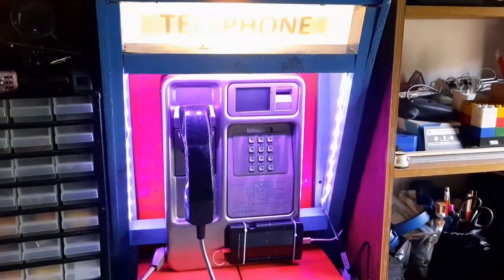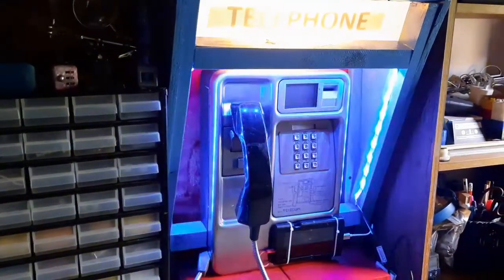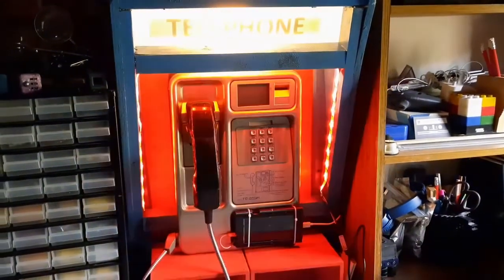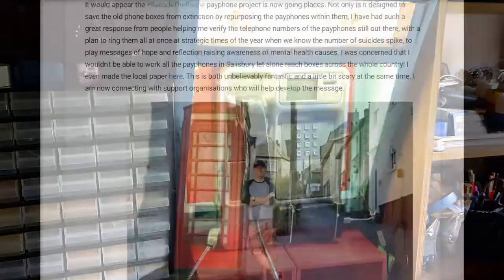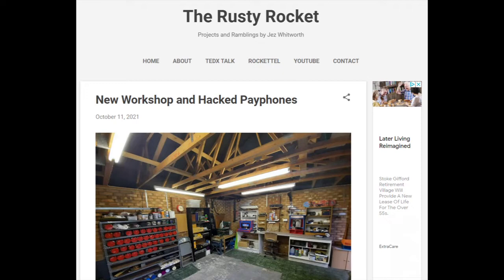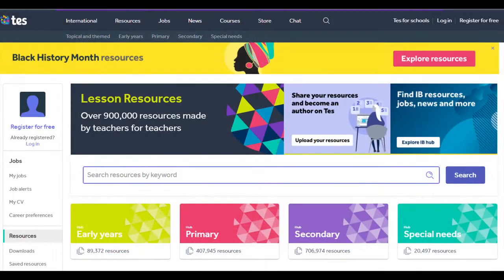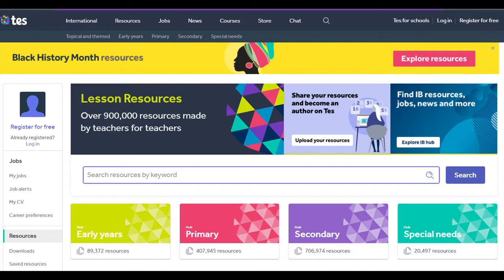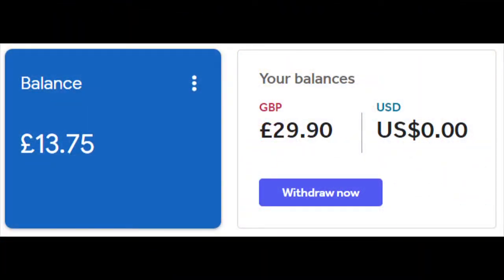Making a Passive Income from Adsense - An Experiment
After the recent popularity of one of coding projects that resulted in an increased amount of traffic to my website, I was able to qualify for Google Adsense and so was able to start displaying ads on my blog.

This video documents the results of my little experiment to see how much could be earnt over the space of five weeks. It hasn't made me rich but it was a really interesting experience and once that I'm keen to build on.